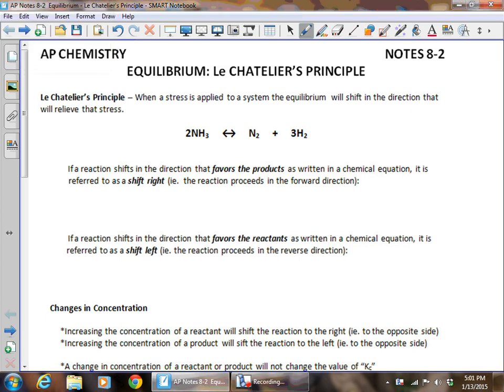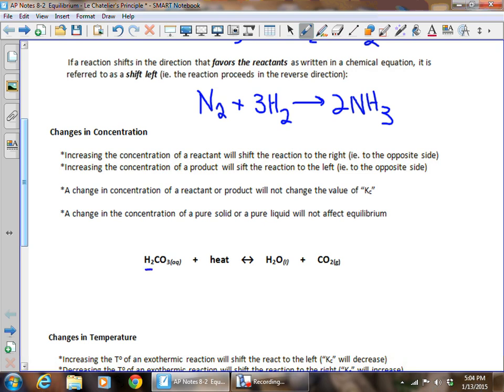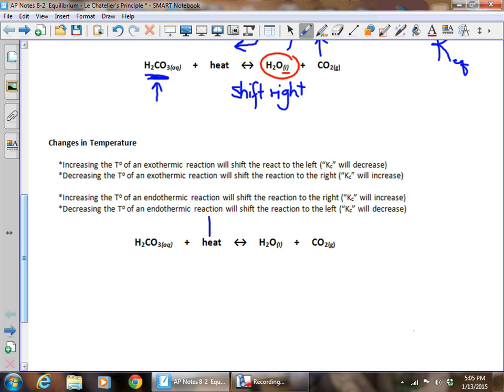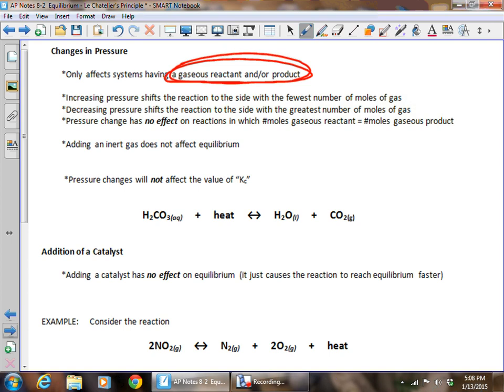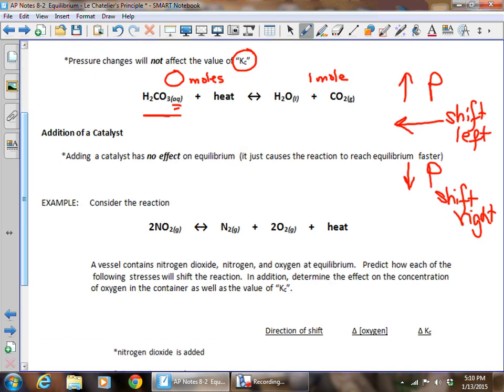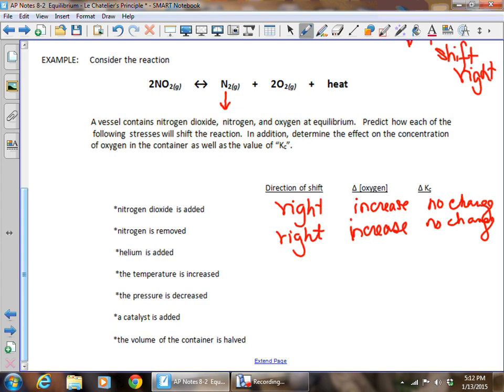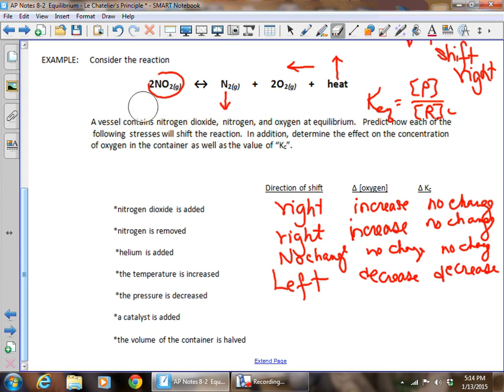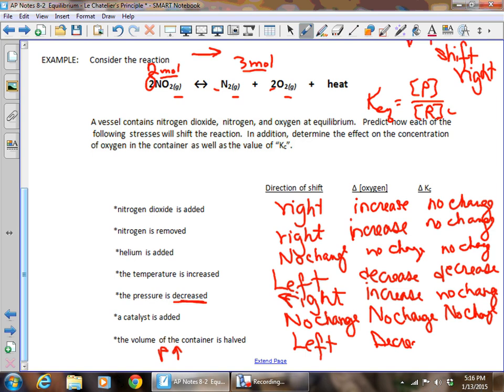AP Video Notes 8 2 Le Chatelier's Principle